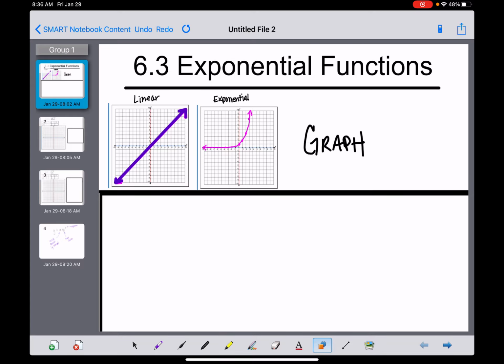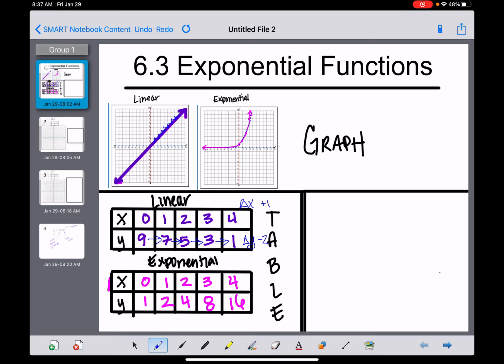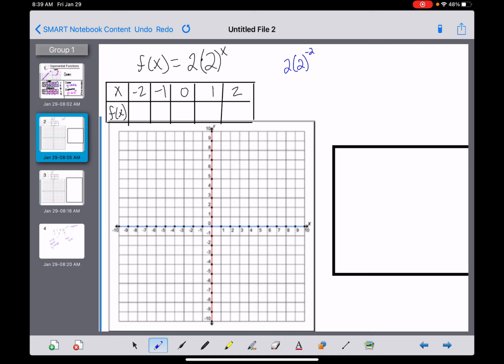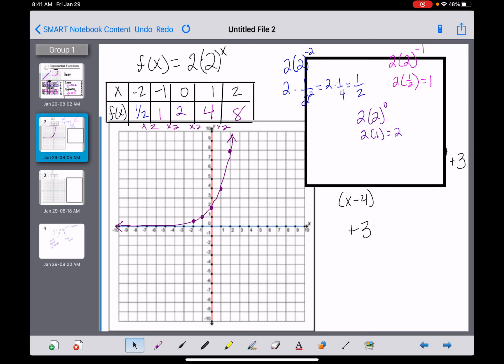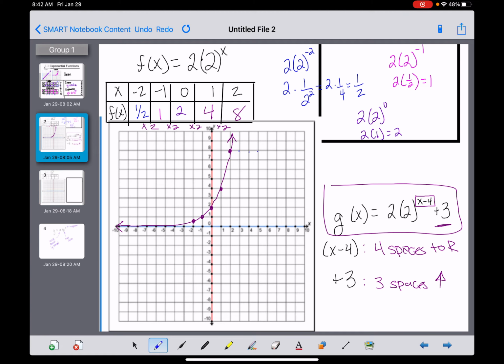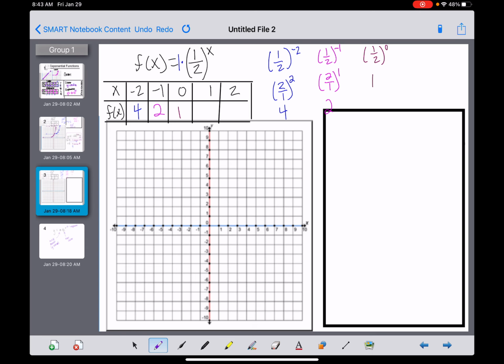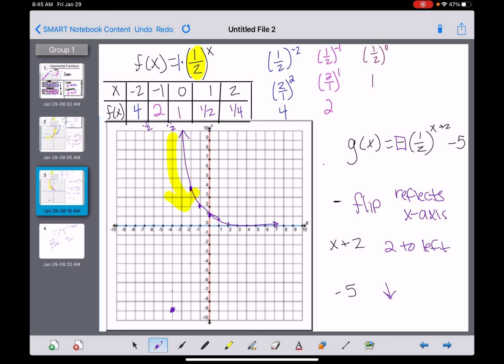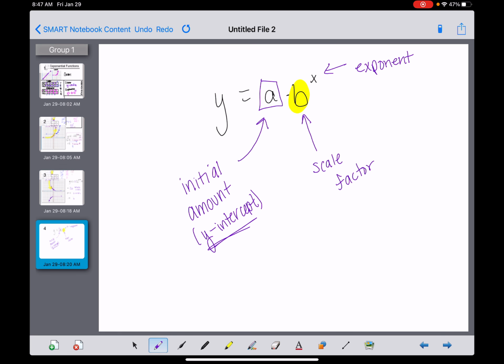6.3 Exponential Functions